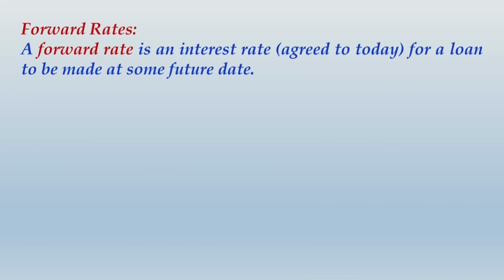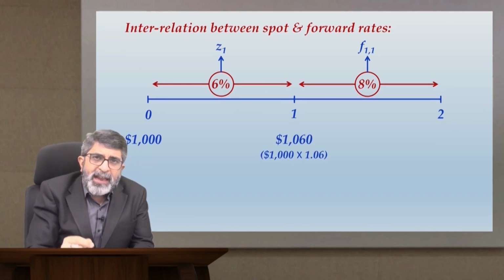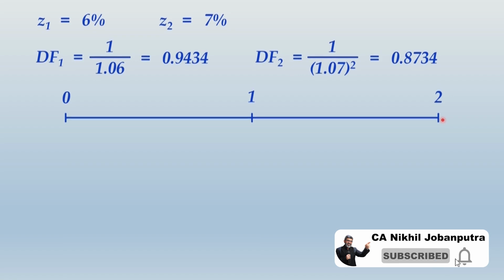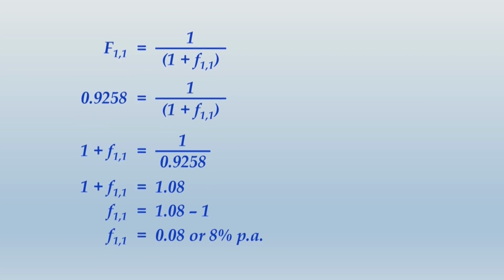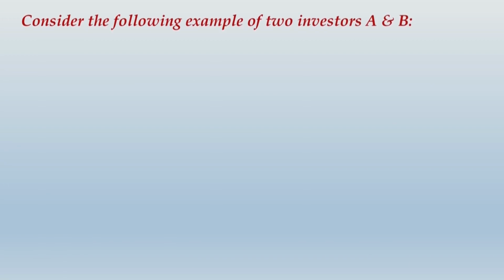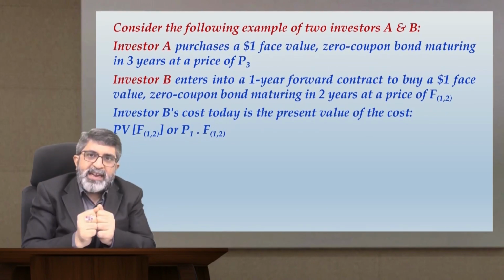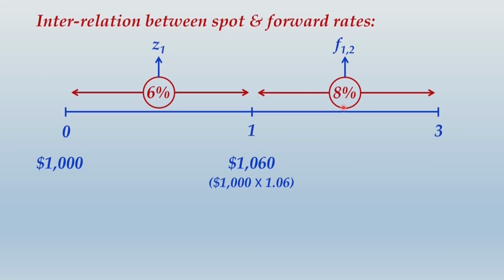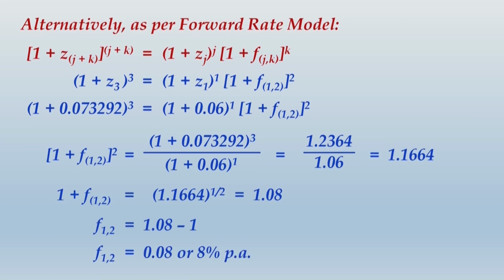Spot Rates & Forward Rates Explained | Term Structure of Interest Rates (Part 2) | CFA Level 1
This video is Part 2 of the Term Structure of Interest Rates series for CFA Level 1 – Fixed Income.

In this video, we build on Spot Rates and explain how Forward Rates are derived and interpreted in the CFA curriculum.

Students who have already watched Part 1 – Spot Rates & Discount Factors
Anyone confused about how forward rates “come out of” spot rates
If you understand spot rates but struggle with forward rates, this video will connect the dots clearly.